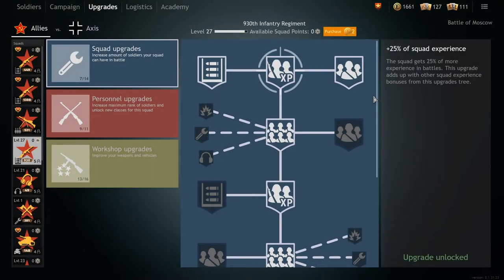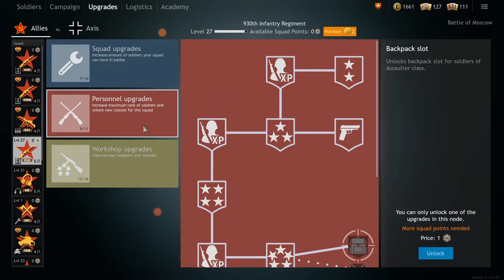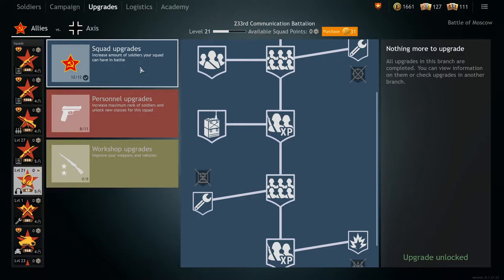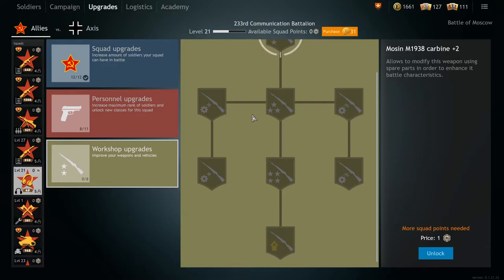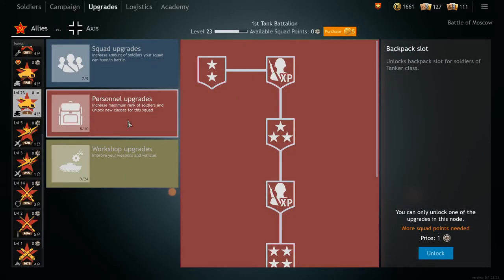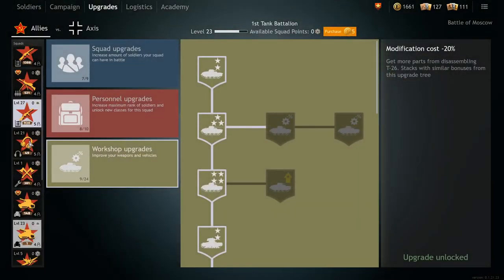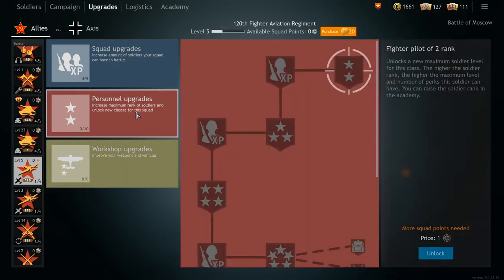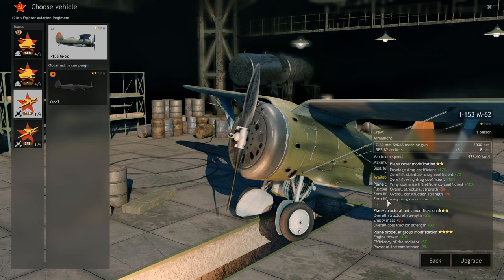Enlisted: Squad Upgrade Guide | Enlisted Squad Leveling Guide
Tired of waiting for the next video?

00:00 Intro
00:18 1. Infantry Squads
09:06 2. Tank Squads
14:13 Bonus: Squad Upgrade Layouts
16:29 3. Airplane Squads
21:02 Sub, Like & Leave a positive comment!

About me:
I'm Frank and I enjoy creating content covering video games. You'll often times see me create guides and walkthroughs with some personal stream highlights as well. I do this as a hobby, sneaking in a stream or a video here and there when I'm not working.